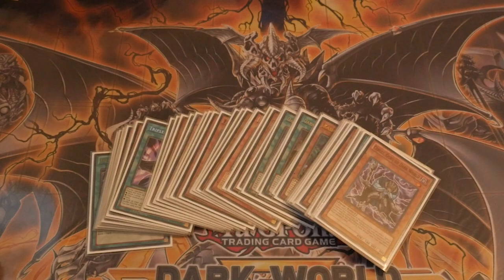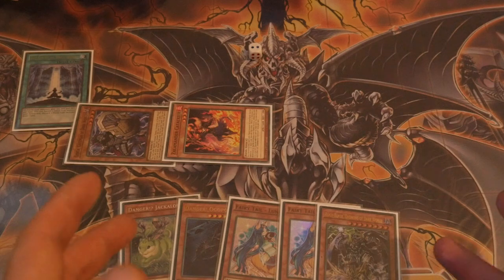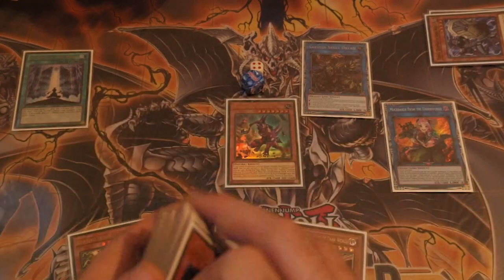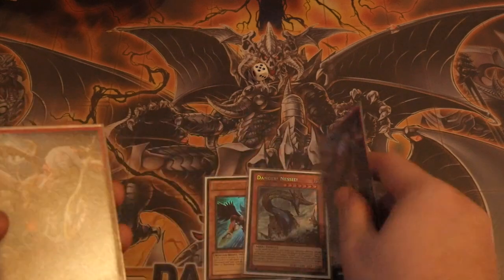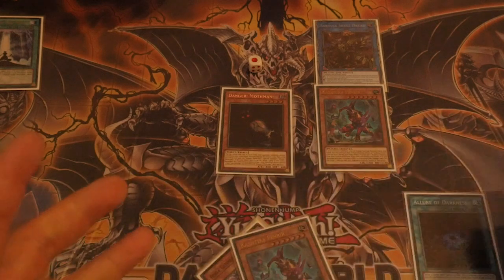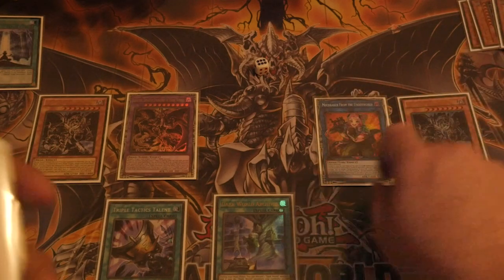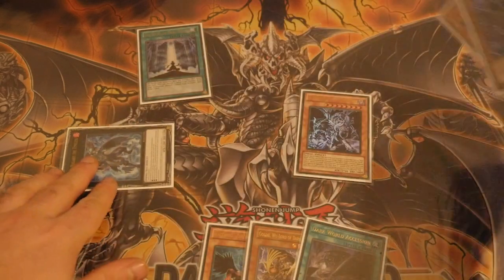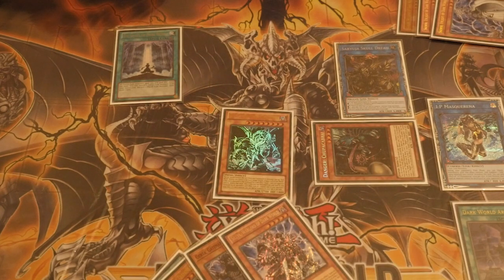YUGIOH Darkworld Test Hands pt2 Learning to play going 2nd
1. Unique Code: ZEPHYR10YP